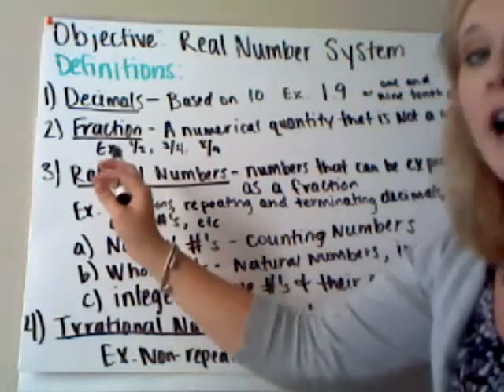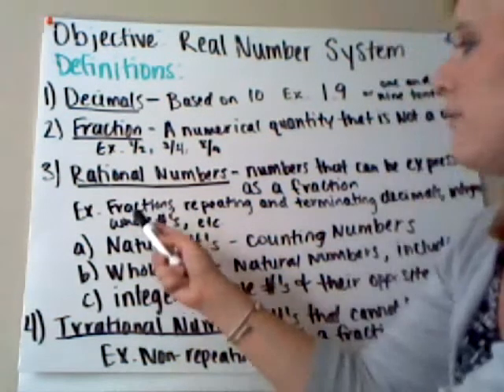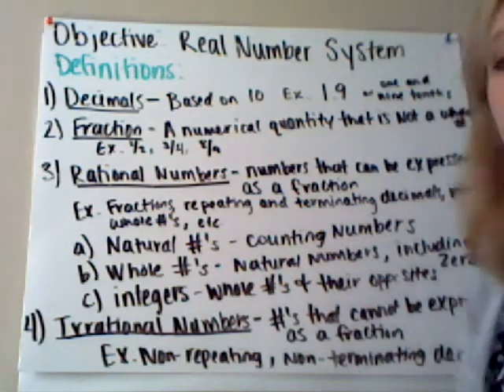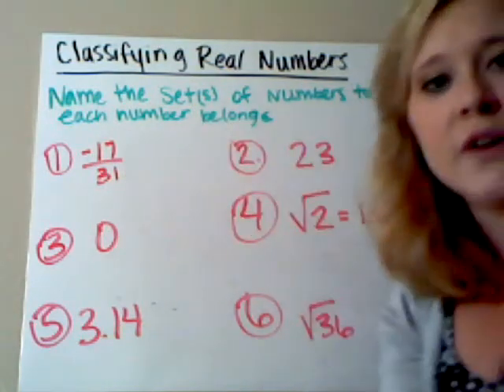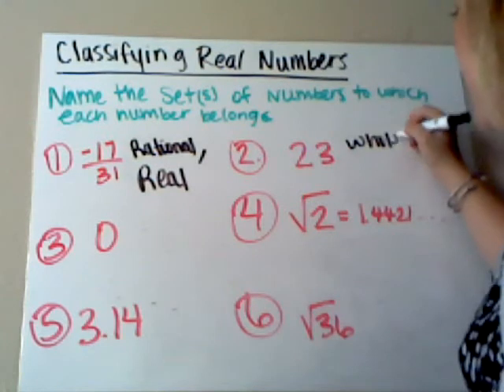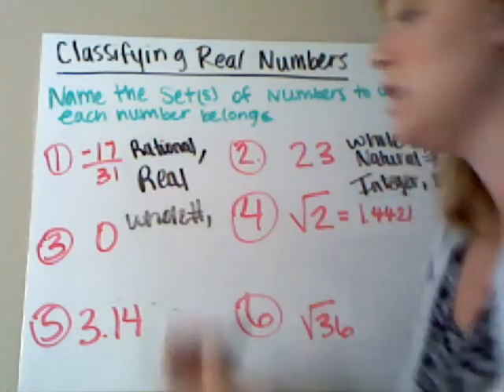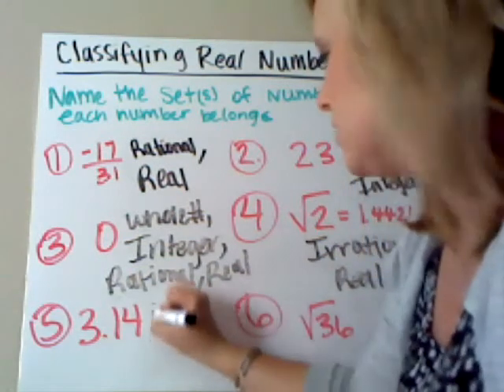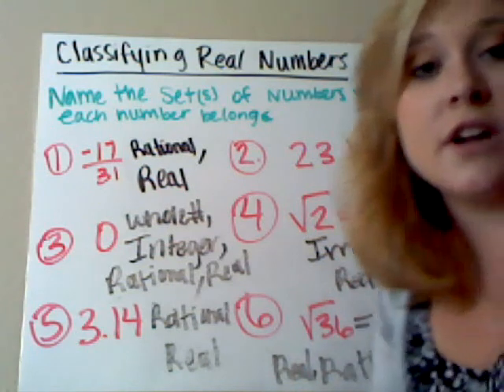Aug. 27 Real Number System-FOA